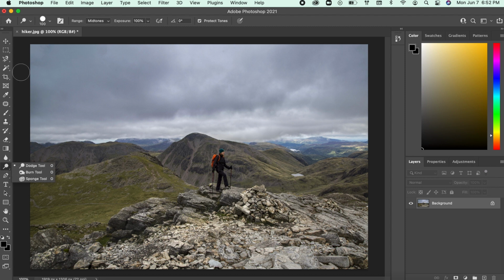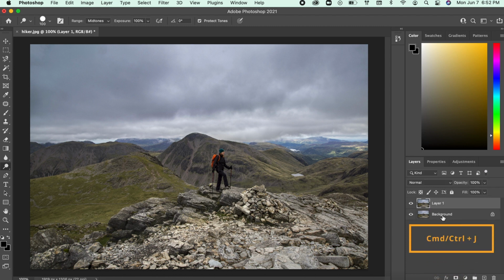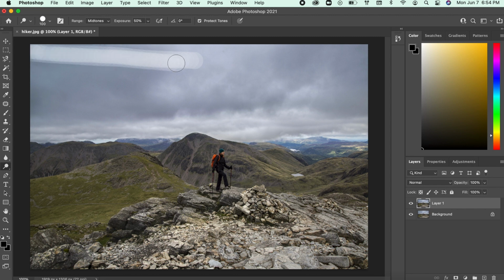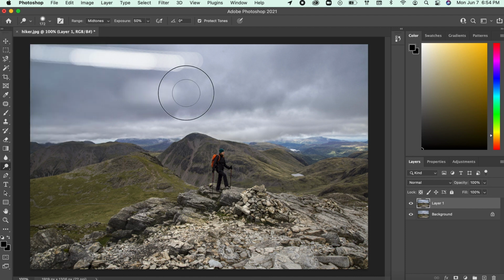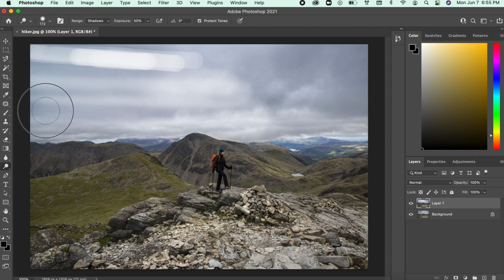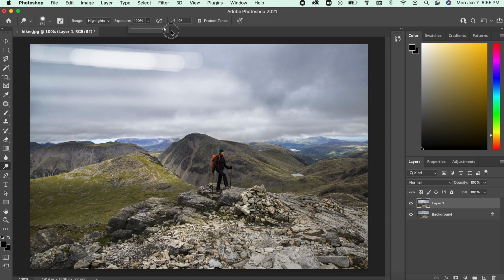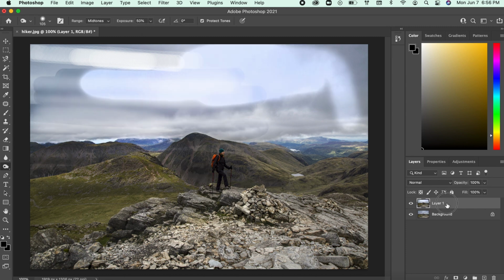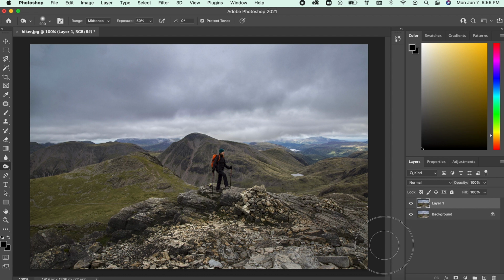Day 1 - Introduction to the Dodge and Burn Tools in Photoshop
This video is an overview of the dodge and burn tools within Adobe Photoshop 2021